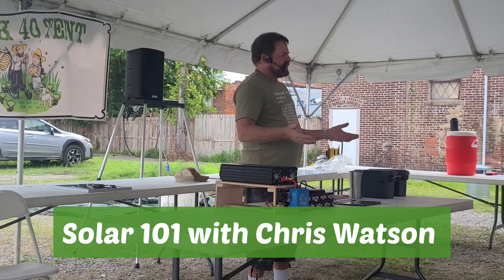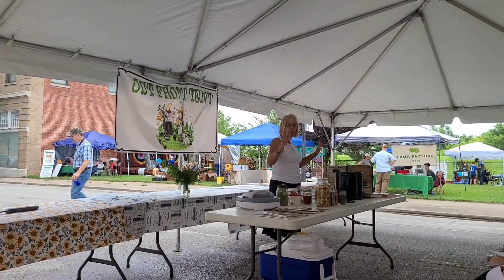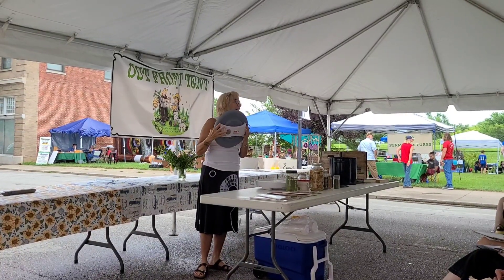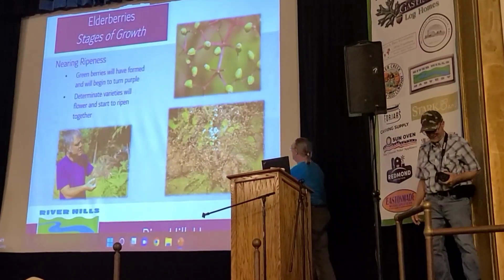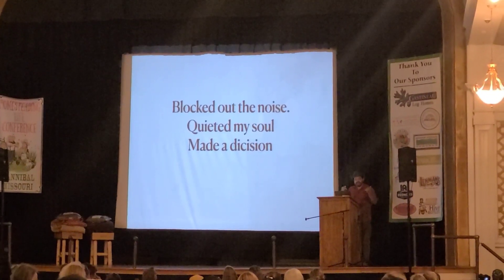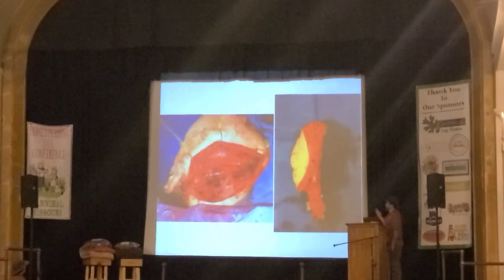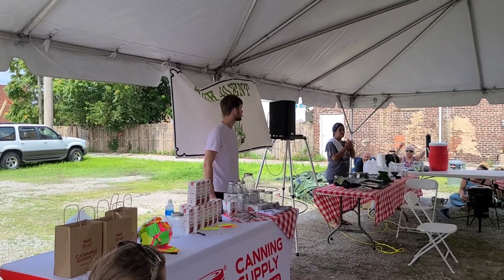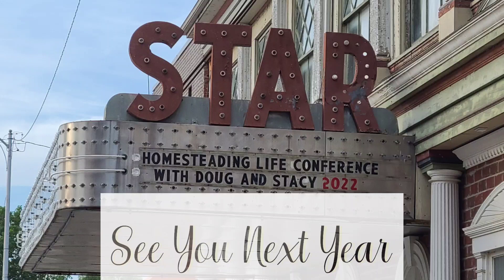Homesteading Life Conference Offgrid with Doug and Stacy | DAY TWO | Hannibal MO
Day TWO Homesteading Life Conference in Hannibal Missouri put on by @OFFGRIDwithDOUGSTACY We share a quick recap of the day.